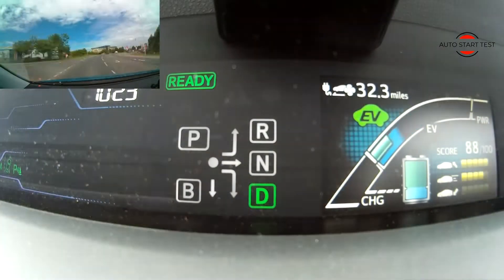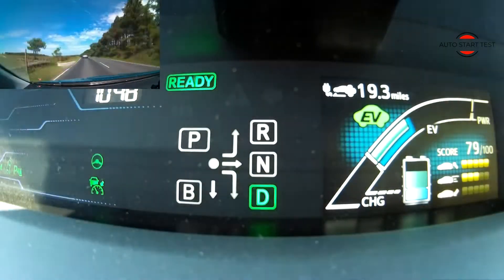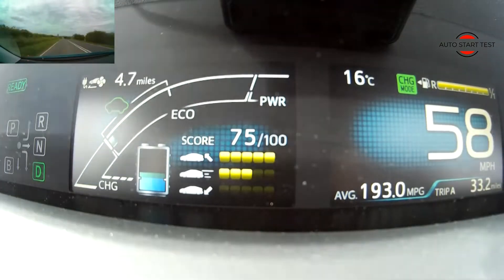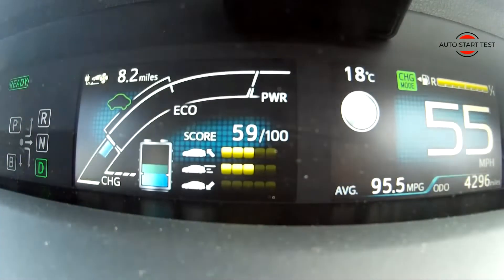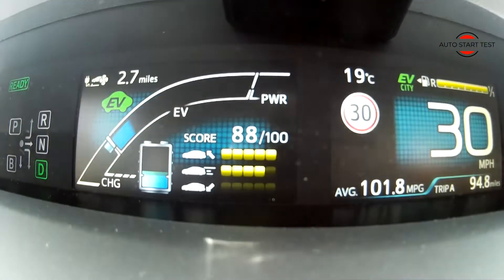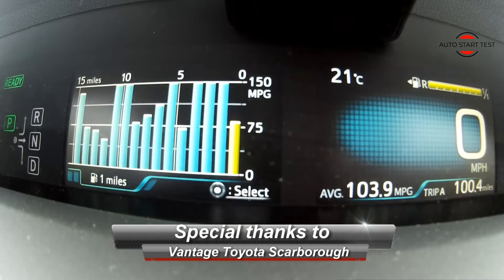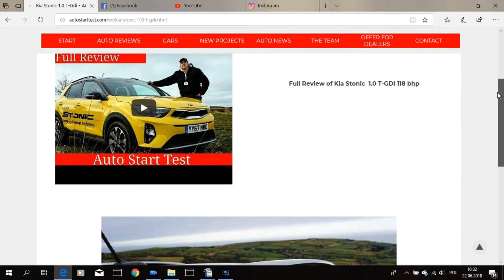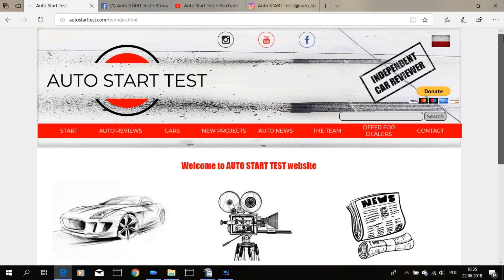Tryb CHG / test spalania w rzeczywistych warunkach, Toyota Prius Plug In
Jedyny obiektywny test spalania paliwa z ładowaniem akumulatora podczas jazdy w trybie CHG w Toyocie Prius Plug-In.
Jeśli chcesz wesprzeć mój kanał